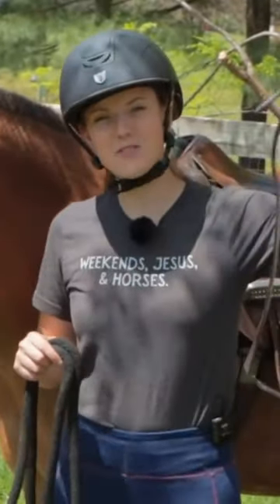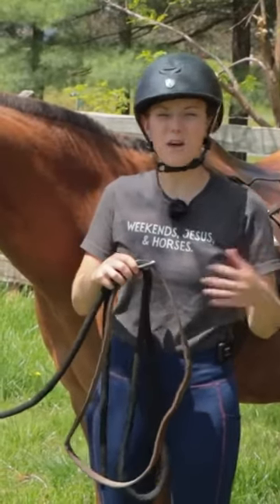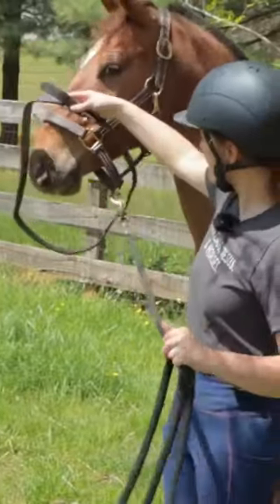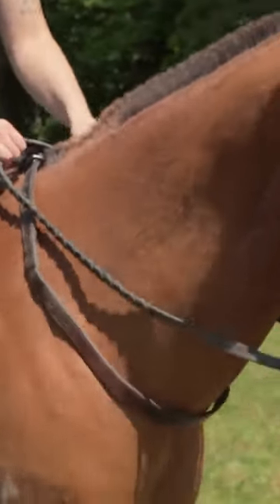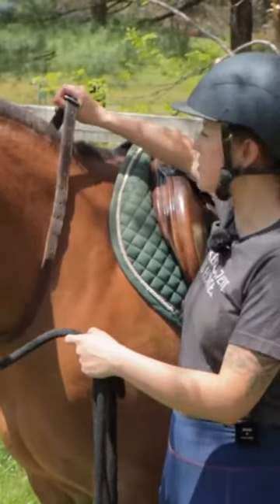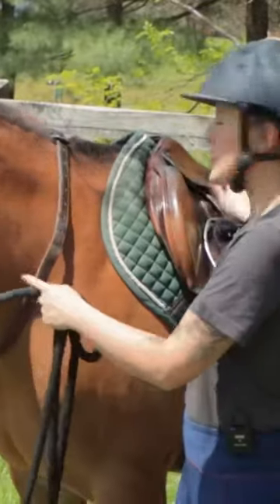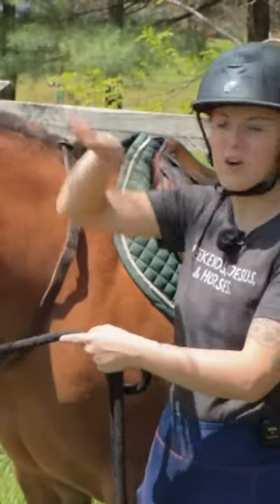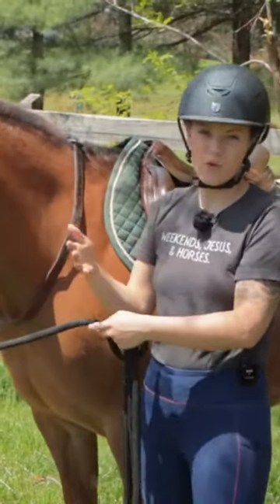Horseback Riding Safety Hack